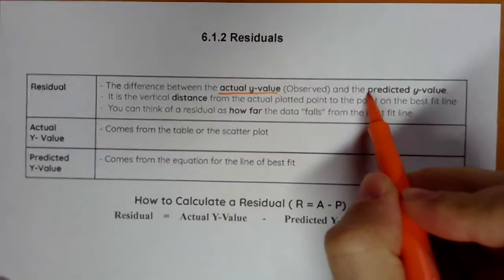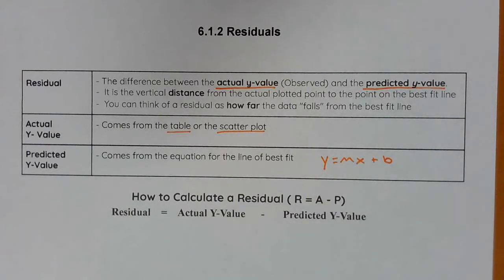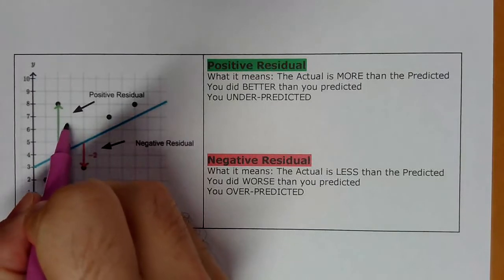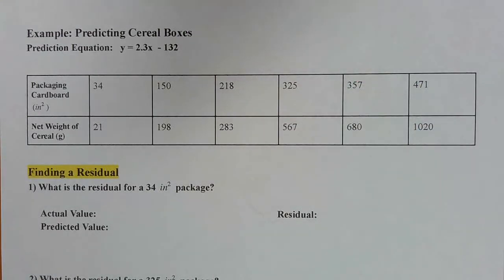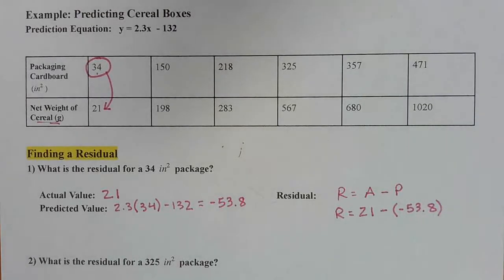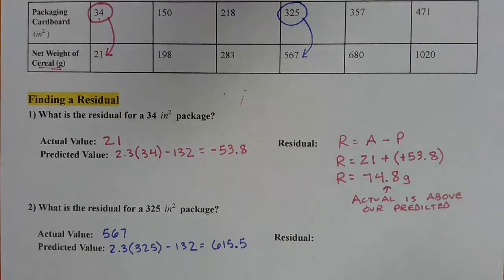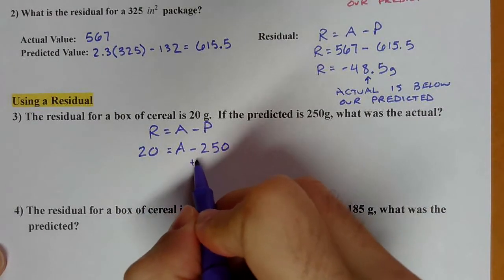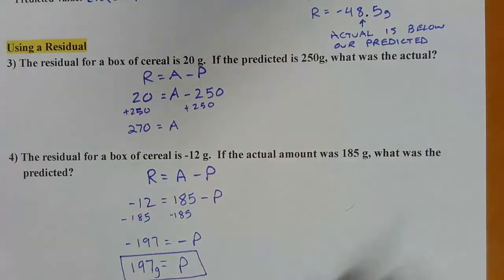What is a Residual and How to Find and Interpret (Statistical Analysis)